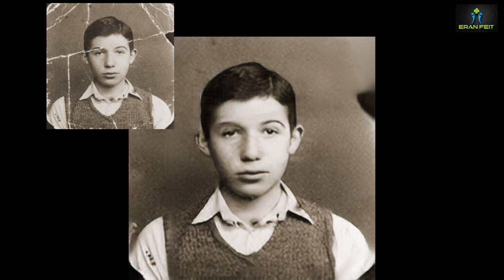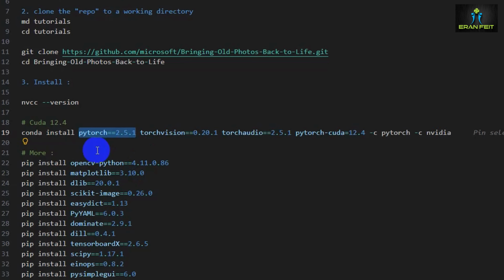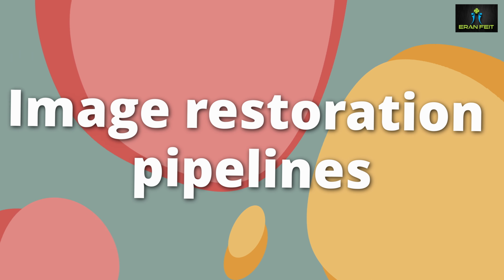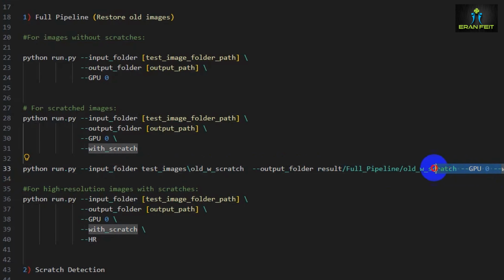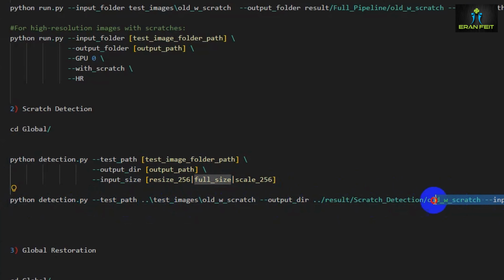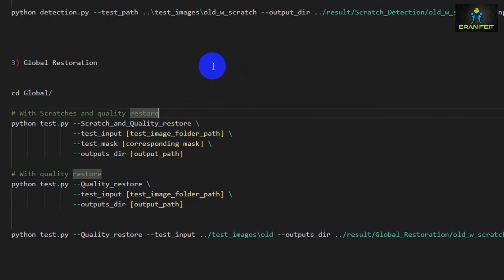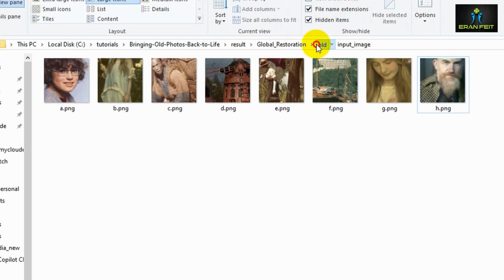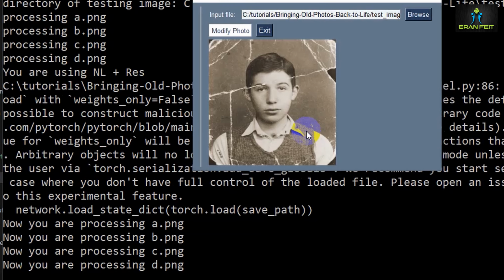How to Restore Old Photos with AI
Learn how to use AI to restore damaged, scratched, and old vintage photos using Python! In this tutorial, we set up Microsoft’s "Bringing Old Photos Back to Life" deep learning pipeline to fix scratches and enhance facial details automatically.

Are you looking for a powerful, open-source AI photo restoration tool? In this step-by-step developer tutorial, we take a deep dive into Microsoft's state-of-the-art restoration framework.

 Perfect for computer vision students, AI researchers, and developers!

 What you will learn in this video:

💻 Environment Setup: Installing Python 3.11, PyTorch with CUDA 12.4 acceleration, and downloading Microsoft's pre-trained AI weights.

💻 One-Click Local GUI: Launching a simple graphical interface to easily browse and restore individual images without writing code.

💻 Automated Scratch Removal: Running deep learning scripts that automatically detect, isolate, and erase physical cracks and creases.

💻 Face Enhancement & Batch Processing: Applying facial refinement models to sharpen blurry features across entire folders of high-resolution photos.

Dive into

Chapters
00:00 Introduction and Demo
00:38 Installation
04:16 Image restoration pipelines